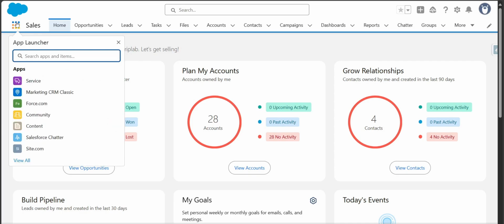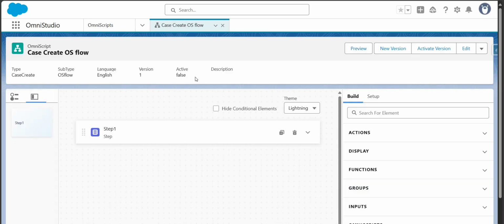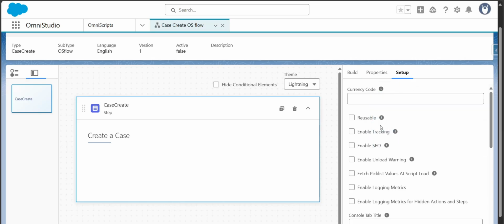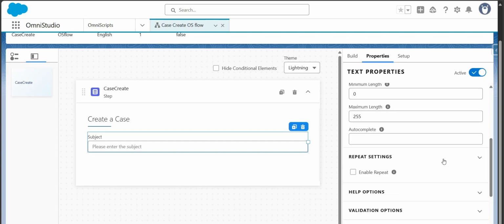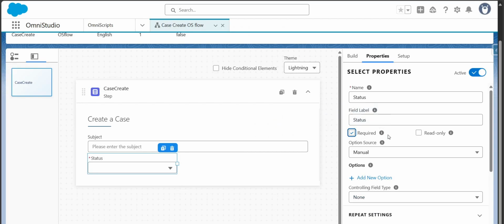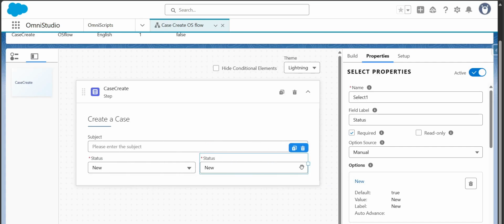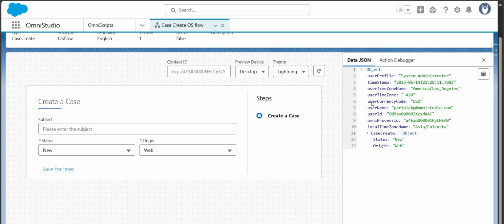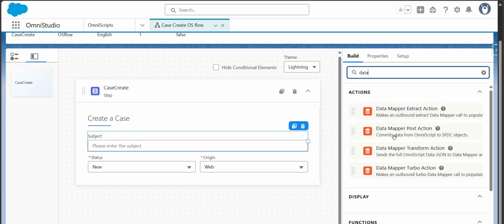HOW TO CREATE A OMNISCRIPT IN OMNISTUDIO